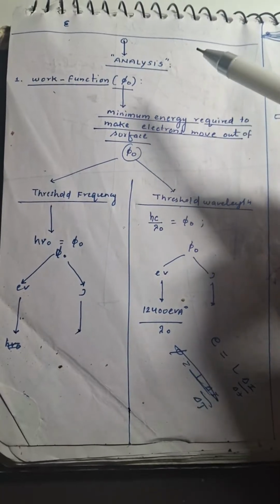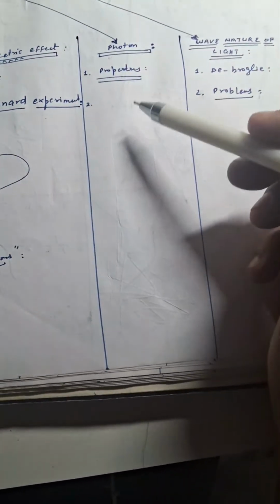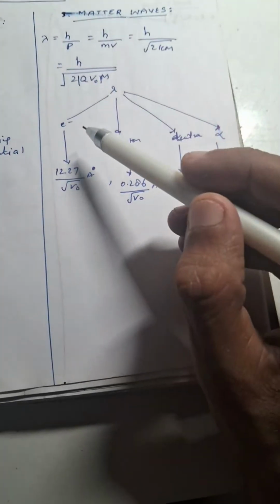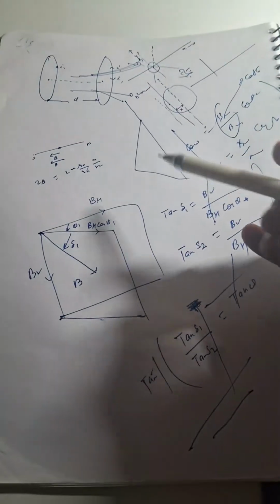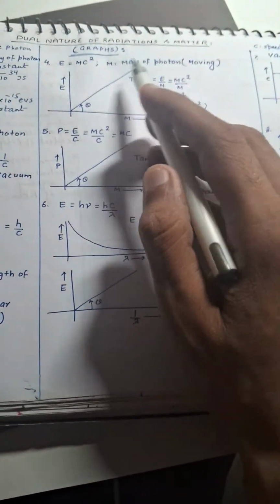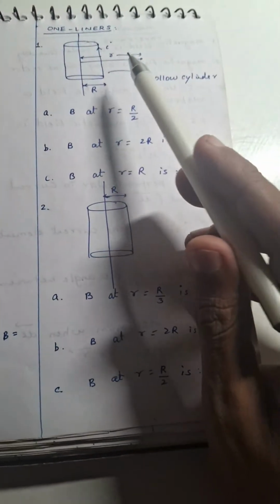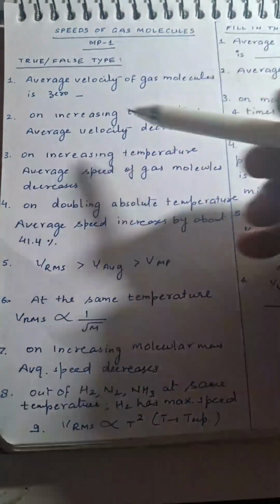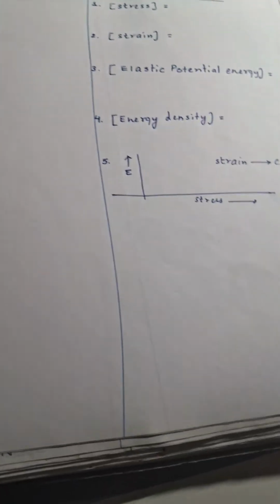acharya vishvendra is live